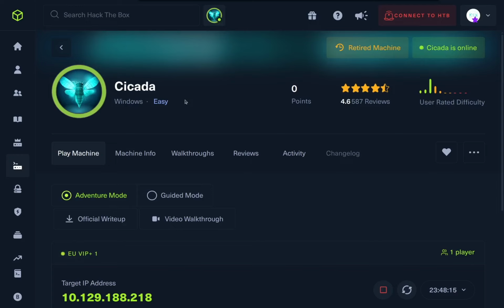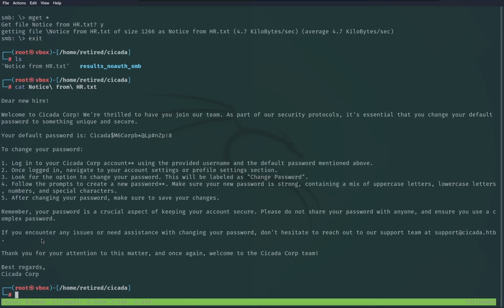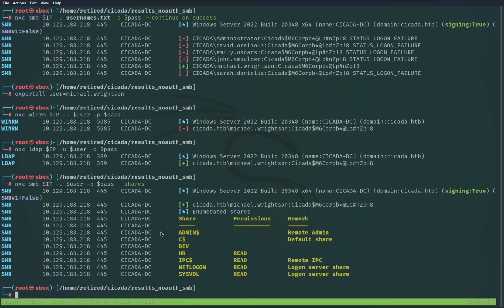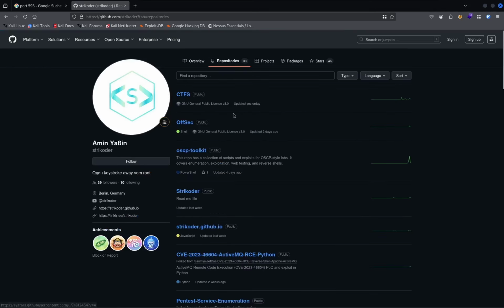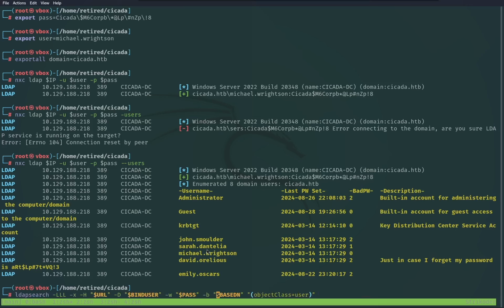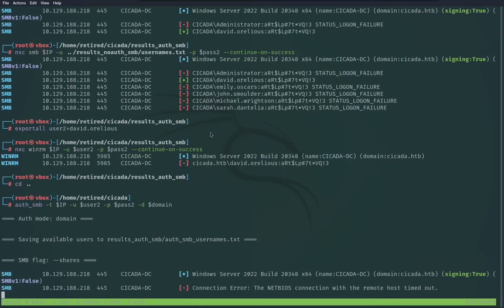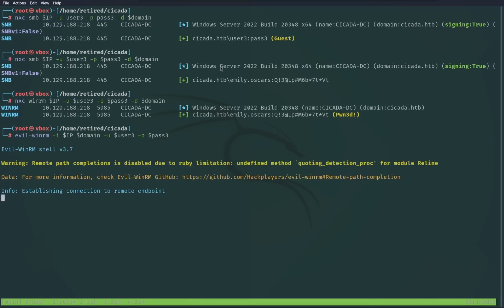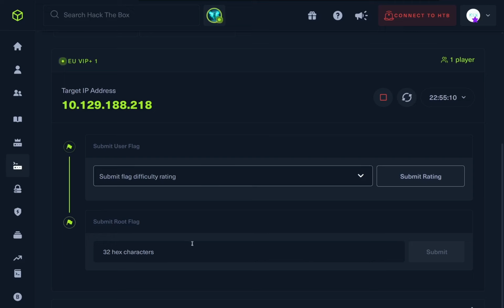HackTheBox – Cicada Walkthrough | SMB & WinRM auth, hive-dump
This video demonstrates a straight path on the Cicada HTB box.
We access the DEV SMB share to recover credentials.
We authenticate with discovered users and use evil-winrm for an interactive shell.
From an elevated context we export HKLM\SYSTEM and HKLM\SAM to desktop.
Downloaded hive files are processed with secretsdump to extract NT hashes.
We reuse hashes for lateral movement with psexec.
Commands and exact file paths are shown step by step.

⏱️ Timestamps:
00:00 - Intro & Target Overview
01:32 - Enum
03:05 - Exploitation
04:44 - Privilege Escalation
25:14 - Flags